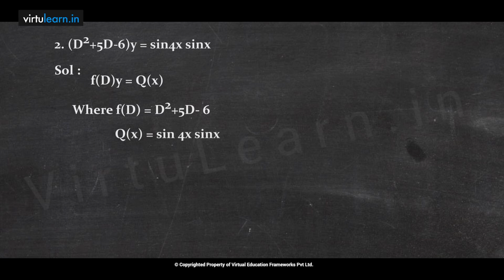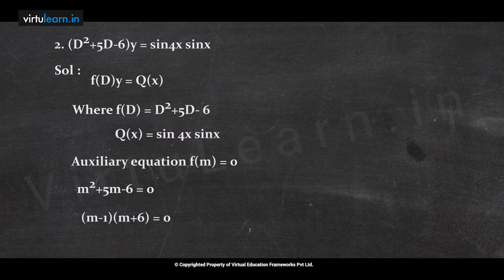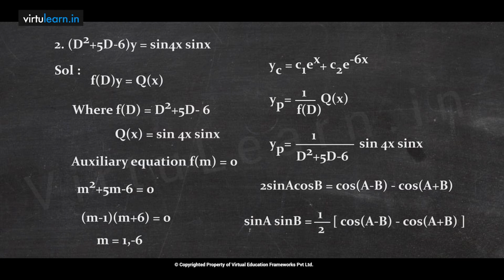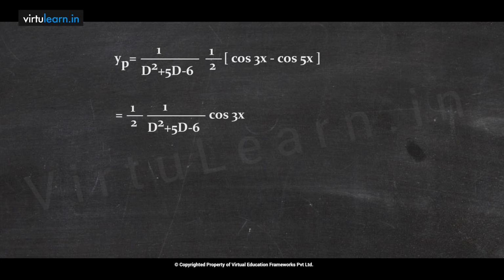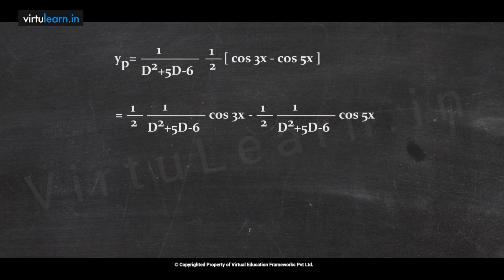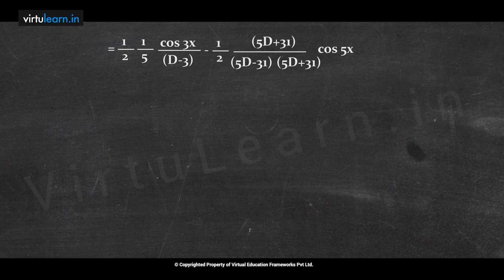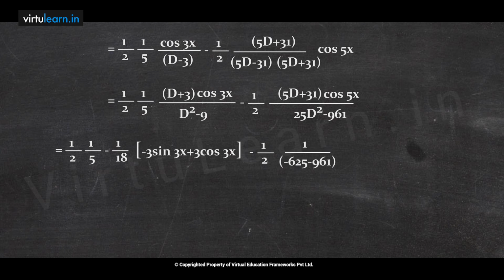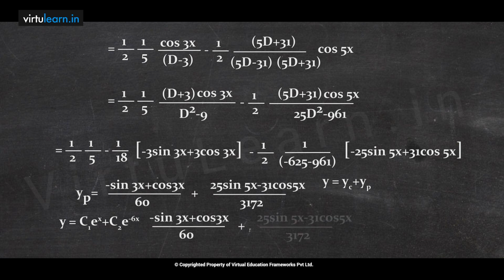R16M12 Higher order differentional equations Problem 4